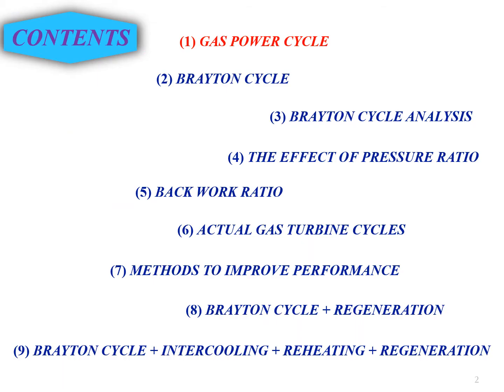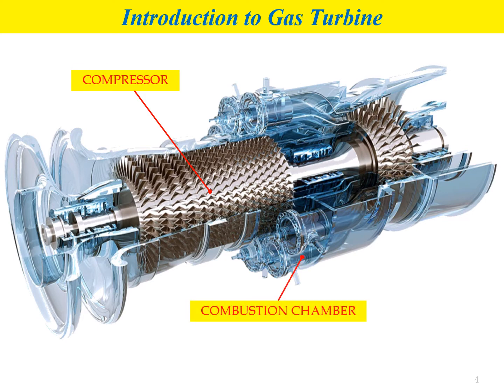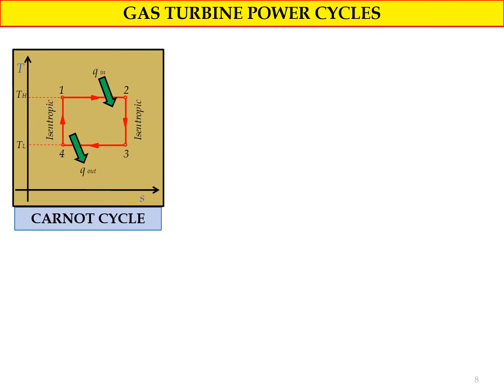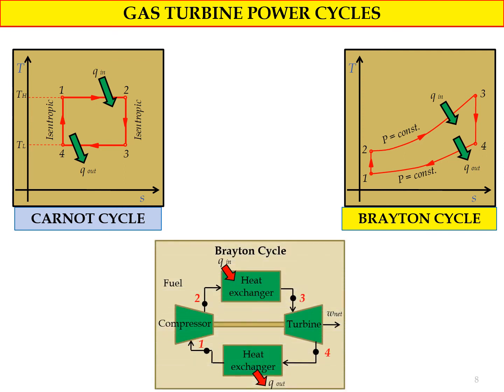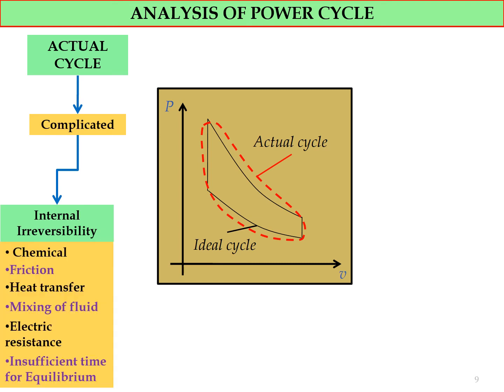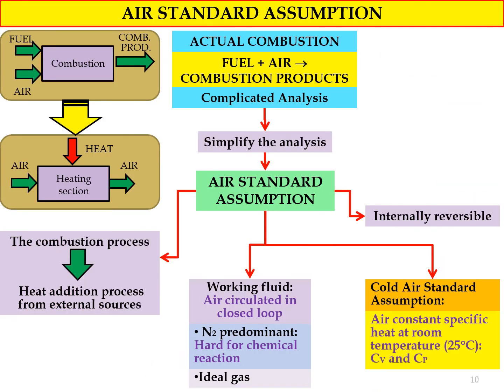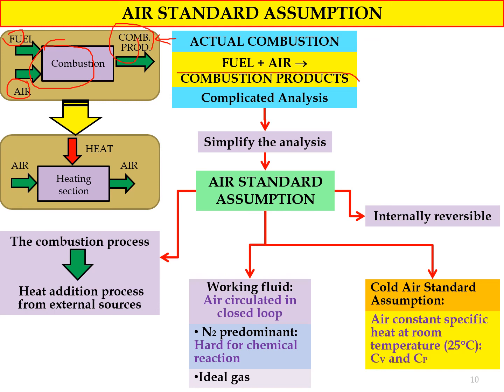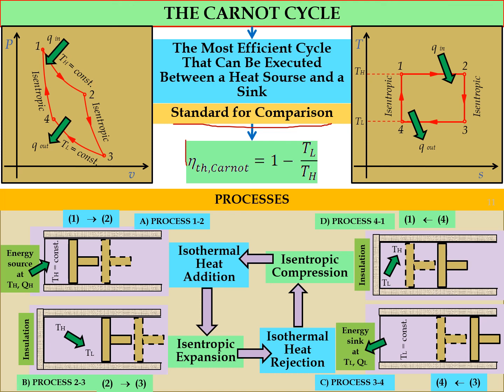1 0 CHAPTER 3 GAS TURBINE CYCLE Introduction+gas power cycle